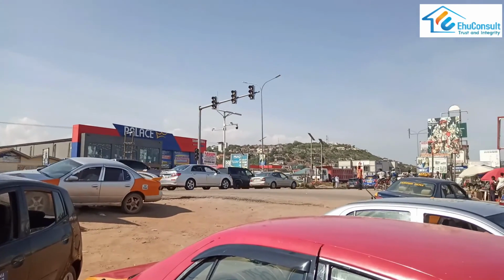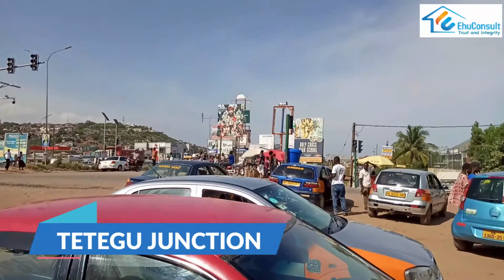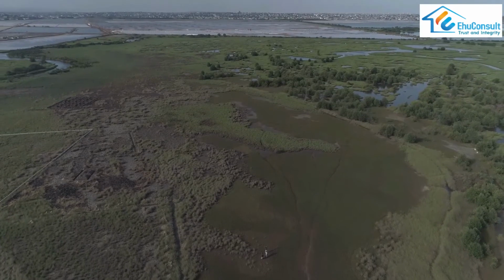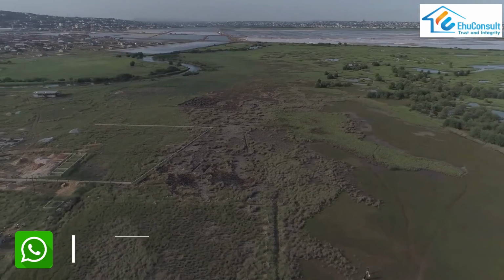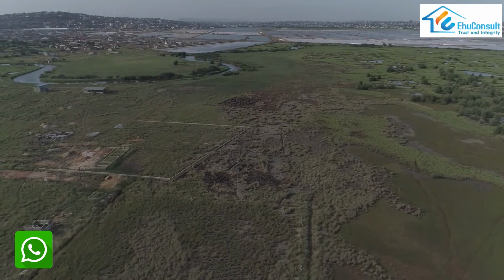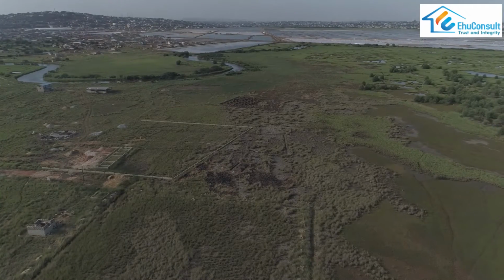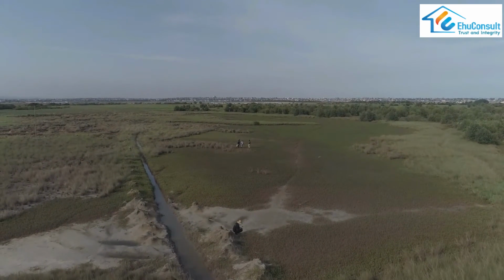Tetegu Land For Sale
In this video EhuConsult take you to Tetegu . Where 4 acres of land is for sale.  We also have land for sale and is open to all, so institutions, churches, teachers union, real estate developer, companies, and individuals are welcome.

We represent our clients in land purchase and sale transactions.  We negotiate the best deal for our clients, even for those overseas. After acquisition of the land for clients who are overseas, EhuConsult with our high qualified artisans, would help you build your dream house at your own pace  based on your finances. Remember EhuConsult takes pride in absolute customer satisfaction.
Plots of land are available for sale at FOTOBI HILLS and ABURI HILLS
THE LAND:

1. Is fully registered
2. Has no litigation issues
3. Harbours no land guards
4. Is very affordable
5. Is situated within a mountainous area with a serene and peaceful environment
6. Is well planned with demarcations for hospital, market, school, police post etc
7. Endowed with fresh natural air
8. Just about 30 minutes drive to Accra.
9. Security is assured
10. Your genuine documents are guaranteed.
11. 10 minute drive from Accra to Aburi Gonte

EXACT LOCATION: FOTOBI HILLS. Close to the new campus of Accra Technical University and shares borders with Nsawam, Aburi Mountains and parts of the Ga West District.
Plot size: 100x70 feet.
Original Copies of all relevant documents such as registration, layout plan and search reports are available for inspection.

land for sale in ghana
land for sale in accra ghana
Second Sermon
Black Sherif
Second Sermon by Black Sherif
WODE MAYA
AKAEBENEZER COMEDY
Ashtown Tv
free land in Ghana
farm land
cheap land in Ghana
woda maya
stay​​​​ in aburi
land​​​​​​​​ for sale
property​​​​​​​​ for sale
buy​​​​​​​​ land in Ghana
buy​​​​​​​​ land in Kasoa-Nkwatanan
gomoa​​​​​​ fetteh
aburi​​​​ for sale,
real​​​​ estate
live​​​​ in Ghana
build​ your own house
own​ a property in Ghana
relocate​ to Ghana
buy​ uncompleted house for sale,
uncompleted house for sale in Ghana,
live in peduase lodge
peduase lodge
africans in dubai
real estate investing
land surveying basics
land for sale
land for sale in kumasi ghana
land for sale in accra
land for sale in kumasi
land for sale at appolonia
land for sale in ghana kasoa
land for sale east legon
land for sell
agriculture land for sale in ghana
land for sale in prampram ghana
land for sale in aburi ghana
farming in ghana
farming in africa
farm land for sale
ghana news
real estate in ghana
beach land for sell
beachfront land for sale in ghana
water front land for sale
Miss Trudy
Farm Up
Enes Yilmazer

Search Queries.
building from pallets
building from scrap
farm land for sale in ghana
farm layout design
farm lady nigeria
farm land in ghana
farming in africa
farm animals
farming business ideas
farming in ghana
cheap lands for sale
cheap landscaping ideas
land for sale in tema ghana
freehold covenants land law
freehold and leasehold difference
freehold
freehold property ghana
farmhouse
farming
Accra
cheap landscaping ideas for front of house
land formation geography
farm land
Ahtown Tv
biggerpockets
real estate
real estate investing
investing
rental property
investing in real estate
income property
bigger pockets
passive income
ken mcelro
real estate market
real estate impact
rich dad poor dad
real estate entrepreneur
housing market
2021 housing market
housing bubble
housing market bubble
real estate 2021
landlord
landlord tips
joe biden
land surveying basics
land for sale
tvehu
wodemaya
africatotheworld
africa
africa you don't see on Tv
beautiful africa
Rock city
Biggest hotel in Africa
africa top 10
captain smart
top 10 best hotels
africa best resorts
hotels in africa
beautiful hotels in africa
hotels africa
african resorts
africa safari
africa hotels 5 star
rock city hotel ghana
rock city hotel ghana owne